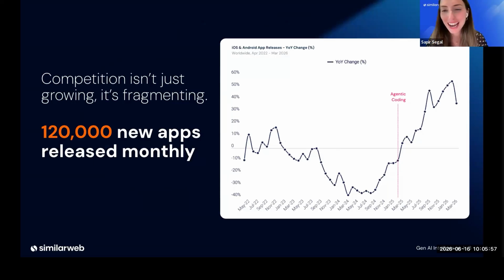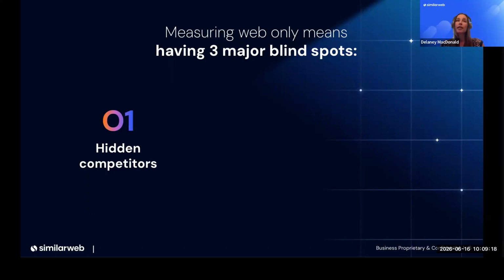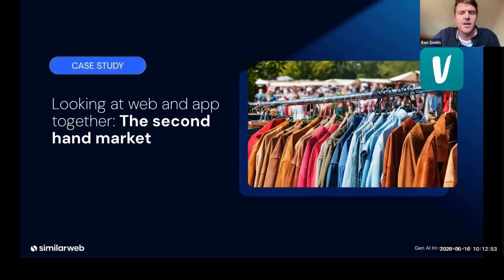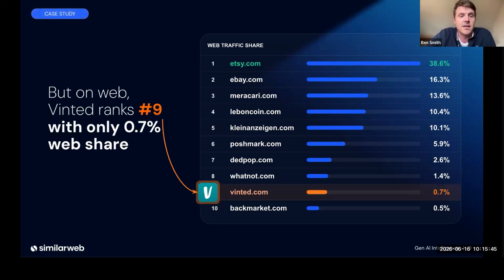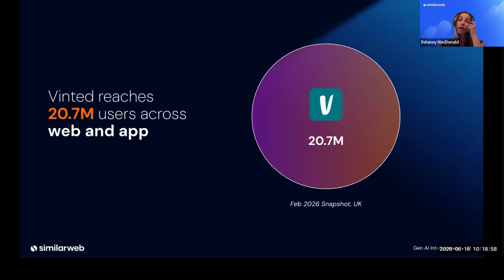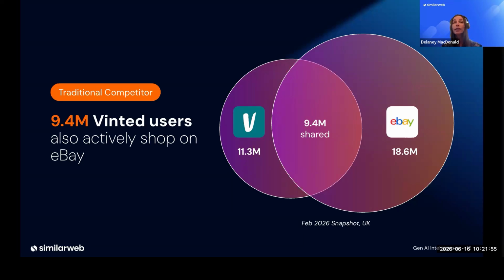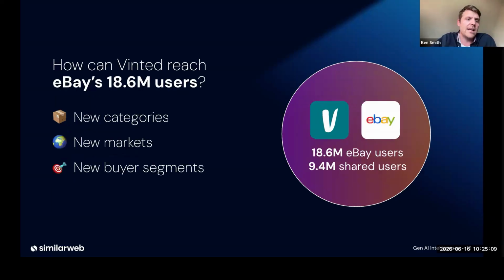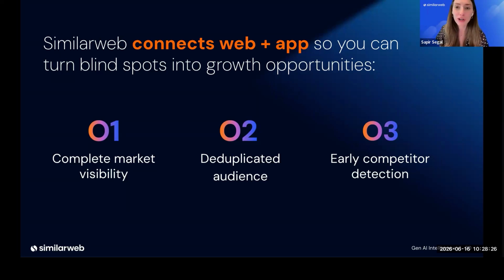Stop Missing 50% of Your Market: Web & App Intelligence Combined | Similarweb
Are you only looking at web data — or app data — but not both? You could be missing up to 50% of your market. In 2025, Google Play and the Apple App Store saw 120,000 new app releases per month — a 50% jump from the year before. That means your competitors aren't just on web anymore, and your market intelligence shouldn't be either. In this webinar, Similarweb product experts walk through real-world examples of how combining web and app data helps you: ✅ Spot fast-rising competitors before they overtake you ✅ Accurately size your total digital audience ✅ Find growth opportunities you can't see with a single-channel view 👥 Speakers: - Ben Smith – Head of Advisory & Managed Services, Similarweb - Sapir Segal – Product Marketing Team Lead, Similarweb - Delaney MacDonald – Senior Enterprise CSM, EMEA, Similarweb

Similarweb powers businesses to win their markets with Digital Data. By providing essential web and app data, analytics, and insights, we empower you to discover business opportunities, identify competitive threats, optimize strategy, acquire the right customers, and increase monetization. Similarweb products integrate into your workflow, are powered by advanced technology, and based on leading comprehensive Digital Data.

Similarweb Web Intelligence – Track competitor performance and market shifts and dive deeper to optimize key channels with SEO, Ads, and AEO modules.

Similarweb App Intelligence – Gain a competitive edge in the app ecosystem with full-funnel visibility into competitor performance across any app.

Similarweb Retail Intelligence – Track shopper demand, product performance, and pricing across retailers to see the market clearly and act with confidence.

Similarweb Sales Intelligence – Find buyers showing demand with AI-powered sales intelligence.

Similarweb Investor Intelligence – Multi-dataset digital intelligence enabling investors to uncover trends, assess performance, and build conviction using web, app, and engagement data.